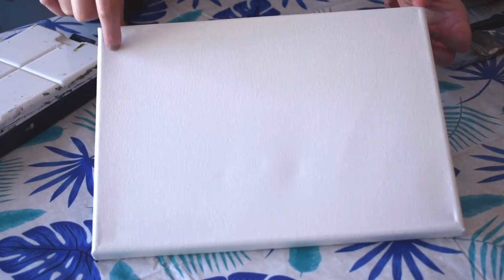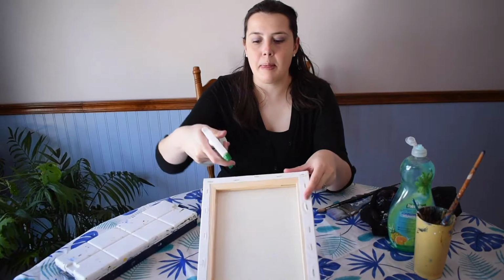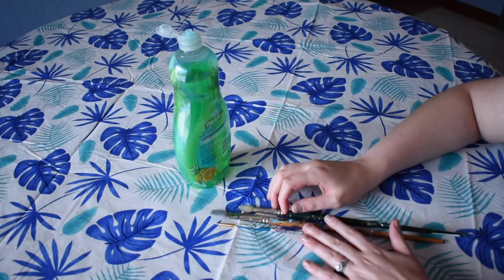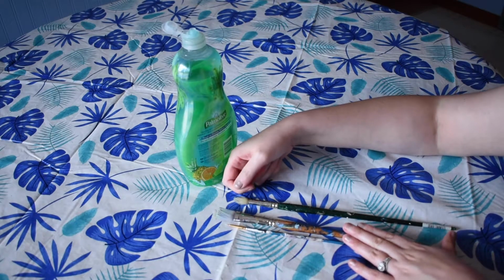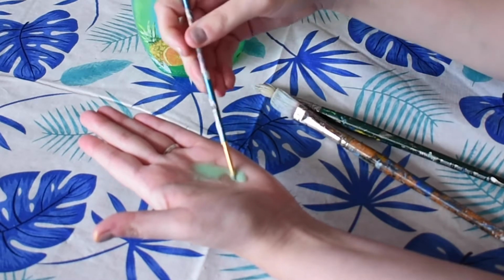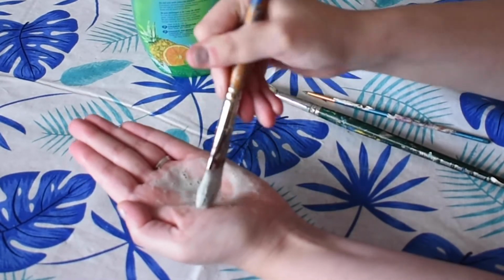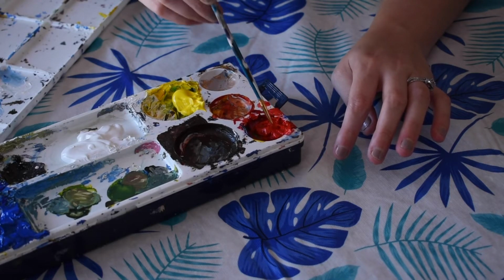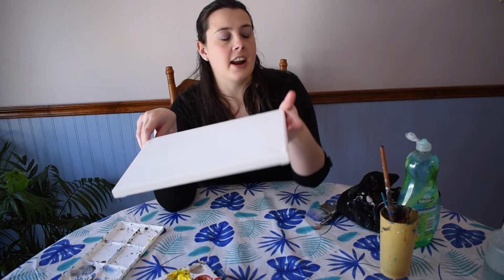Save Money Painting with these -3 Acrylic Painting Tips!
Save Money Painting with these -3 Acrylic Painting Tips! Learn from artist Jackie Partridge. Check out this video and learn three tips for how to save money painting. Perfect tips for a beginner painter or intermediate painter of all ages.

Watch this quick video to learn the three tips that will save you money on painting supplies over time!

 In this video you will learn about the supplies needed to complete these tips - they involve just common household items!

If you find this video helpful please share it with a painter friend and don’t forget to like this video and subscribe to my channel where NEW videos come out every week!

More About Me:
- I’m Jackie Partridge, I’m an artist with my Master of Fine Arts, trained in acrylic painting and I’m a certified teacher. I create educational acrylicpaintingpaintlessons for beginners kids and adults.

Instagram: @jackiepartridgeart      (I share previews of future videos)
*tag me on instagram and use my hashtag - I would love to see what you create!

Check out my Teachers Pay Teachers Store for more art and painting resources

You can also download my guide for the 10 Mistakes Beginner Painters Make -and how to avoid them! In this 16 page guide learn how to transform from a beginner to intermediate painter!

00:00 Introduction
01:43 Tip 1
03:12 Tip 2
06:15 Tip 3